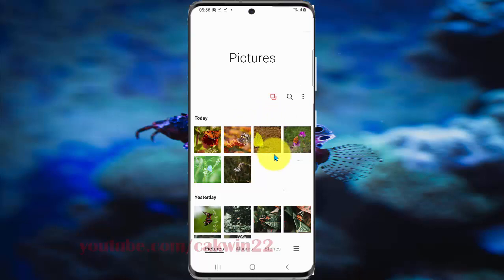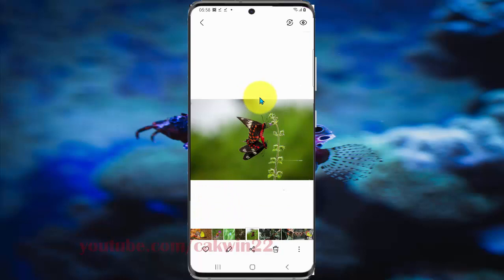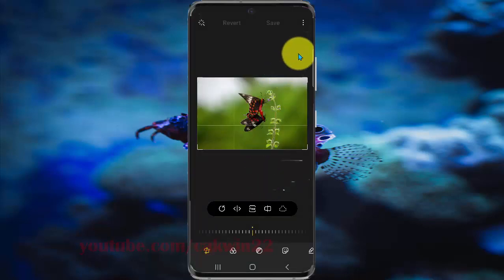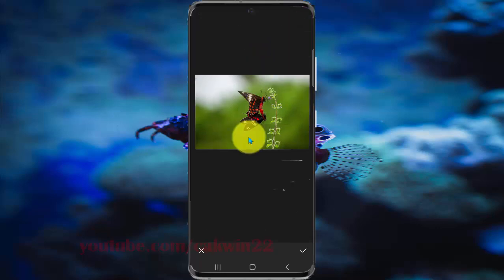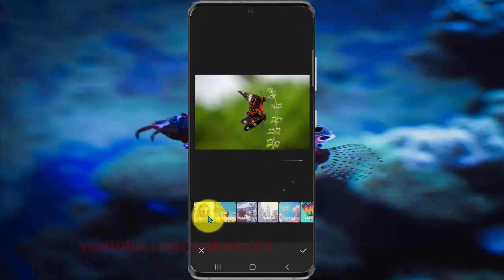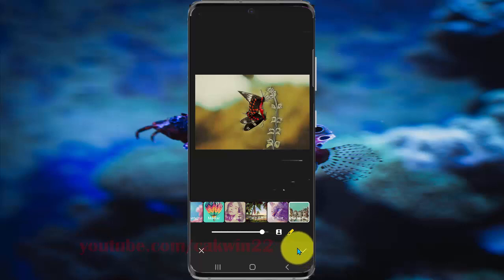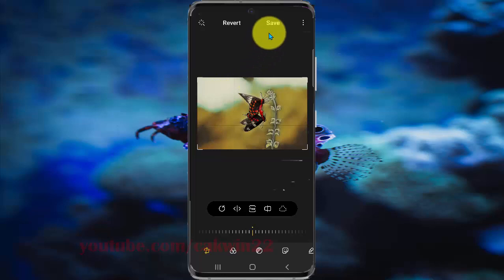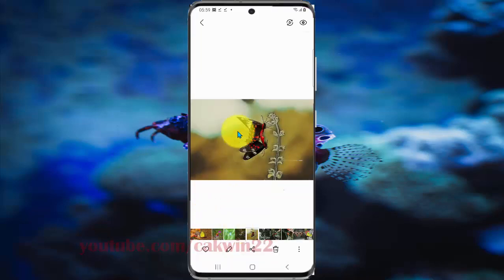Samsung Galaxy S20 : How to change image style (Android 11)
This video show How to change image style in Samsung Galaxy S20.  In this tutorial I use Samsung Galaxy S20 SM-G980F/DS International version with Android 11